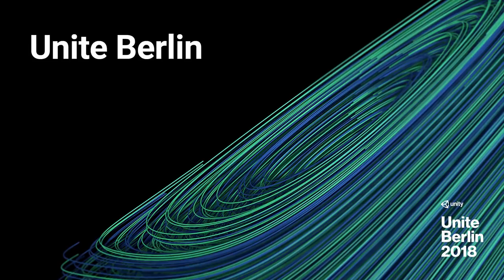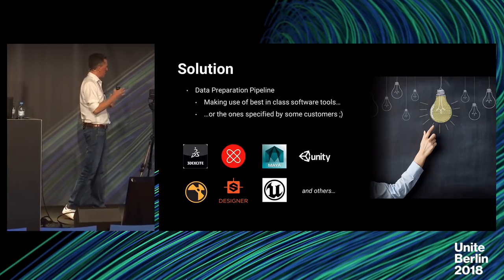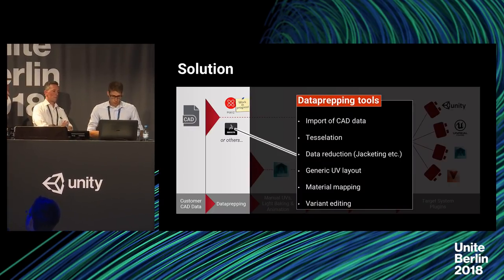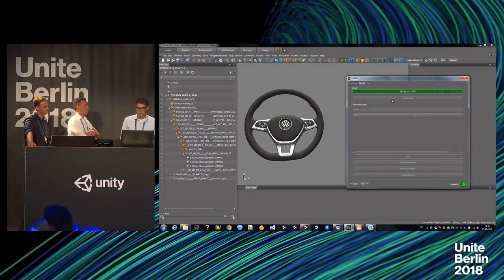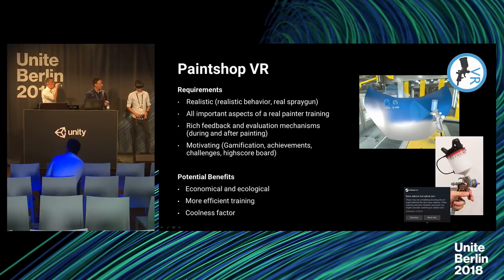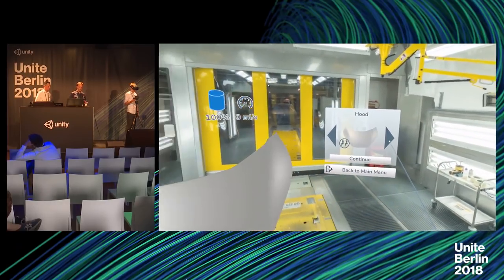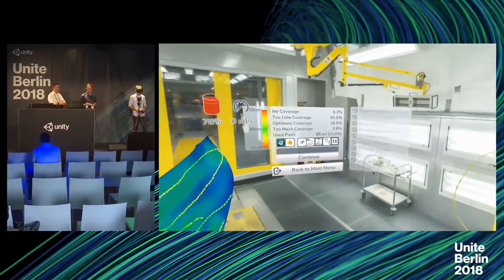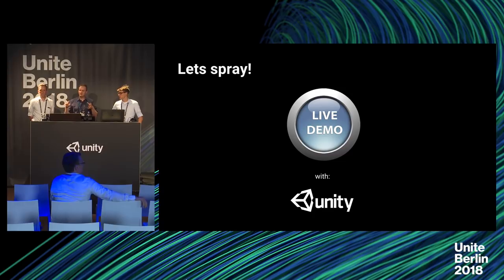Unite Berlin 2018 - How PiXYZ and Unity bring CAD Data to Life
Learn how Feynsinn (a sub-brand of EDAG) has been using game-engine technology in various customer projects, covering topics such as the data-pipeline from CAD to game engine, the extraction and usage of metadata from CAD to game engine (e.g. kinematic information, and implementing VR experiences.

Speakers:
Henning Linn (Feynsinn)
Maximillian Aur (Feynsinn)
Dr. Christopher Auer (Feynsinn)